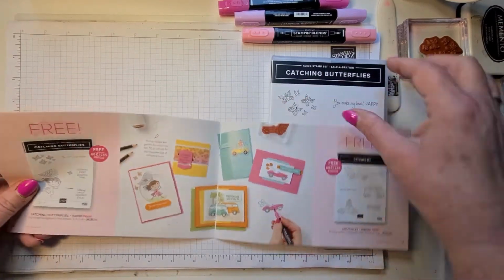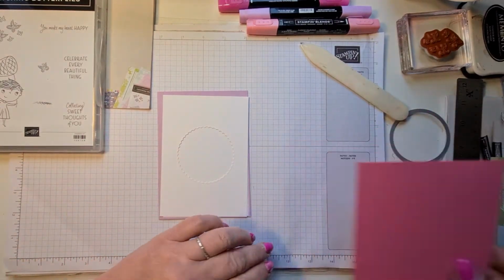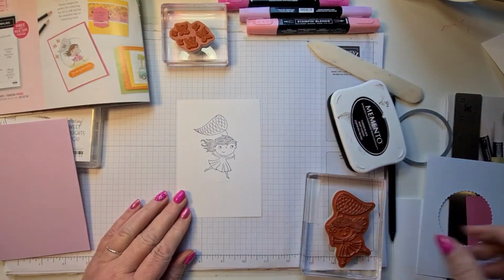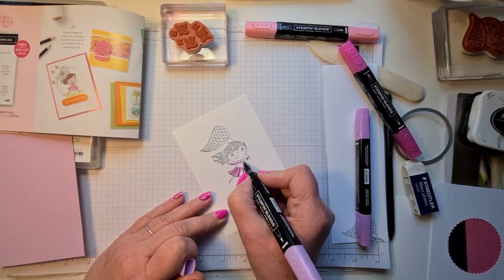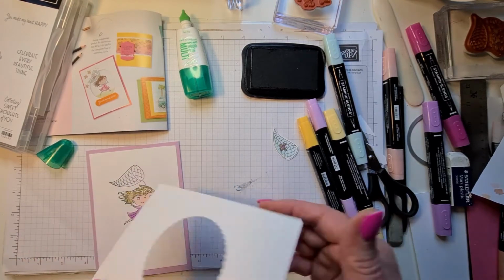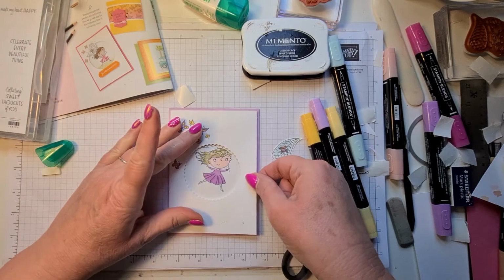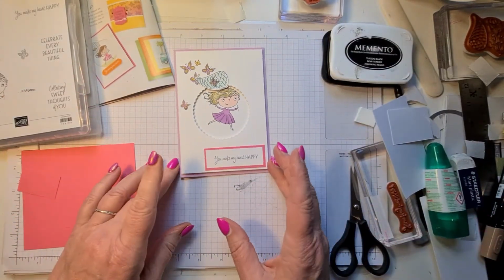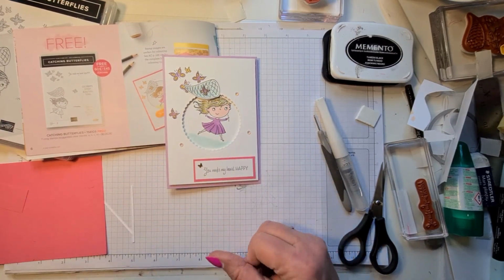Stampin' Up! Sale-a-Bration Catching Butterflies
Sale-a-Bration week
Runs until the 28th Feb2022
tilleykrafts is also on Instagram and Pinterest
Facebook is Tilley’s